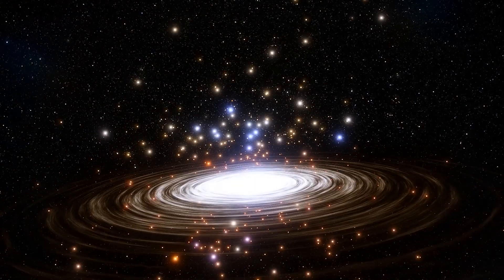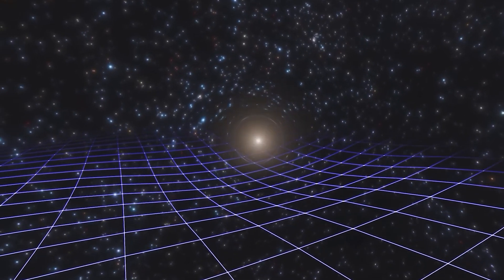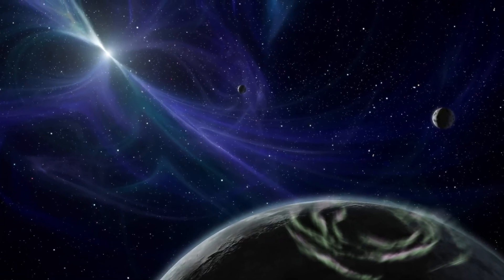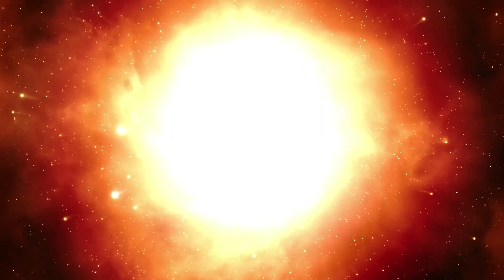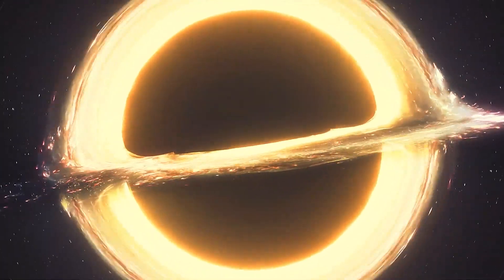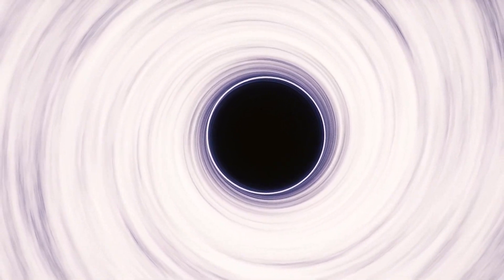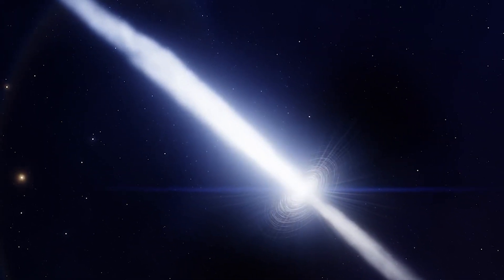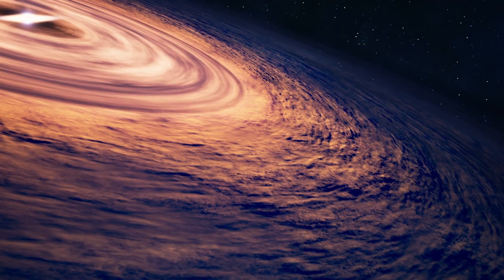The Scary Barbie Black Hole: The Most Powerful Cosmic Explosion Ever Witnessed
Hello all dear space enthusiasts,

We have an exciting cosmic update for you! While many of you are eagerly anticipating the release of the movie 'Barbie' on July 21, featuring Margot Robbie and Ryan Gosling, there is another captivating phenomenon capturing the attention of the astronomy world. Deep in the cosmos, an extraordinary supermassive black hole, known as the 'terrible Barbie,' has been emitting radiation for a staggering 800 days, leaving scientists astounded.

This remarkable event, hailed as the 'most powerful cosmic explosion ever witnessed,' has taken us by surprise. Join us on this cosmic journey as we delve into the mesmerizing dance of destruction—a celestial battle that unleashes unimaginable power, revealing the true might of a black hole. Let's begin.

Far away, in the heart of a distant galaxy, a lone star glides peacefully against the cosmic backdrop. Unbeknownst to this unsuspecting celestial entity, a hidden monstrosity lurks nearby—a black hole, symbolizing darkness and the relentless grip of gravity. As the star unknowingly approaches its inevitable doom, unfathomable forces come into play.

The black hole's gravitational forces unleash a distortion in the fabric of space-time, creating an invisible vortex of cosmic proportions. Sensing the irresistible pull of the immense gravity, the star embarks on its tragic descent into the insatiable abyss. And thus, the celestial ballet commences.

This is a story as ancient as time itself—a terrifying event unfolds in the universe, releasing an extraordinary surge of energy for a fleeting moment. Then, it vanishes into the darkness, and the universe returns to its normal rhythm. Planets continue their graceful revolutions, and stars silently illuminate the cosmos.

These ephemeral cosmic events, known as transients, encompass phenomena like supernovas and gamma-ray bursts. A typical supernova explosion releases an astounding amount of energy, creating a luminous sphere brighter than entire galaxies. In fact, more energy is expelled into space during a supernova than our Sun emits in its entire lifespan of 8 billion years.

Supernovas appear suddenly, turning a region of the sky that was devoid of any remarkable sights into a radiant beacon within hours. Yet, supernovas differ from other stars in the sky—they mark the remnants of a deceased star. Statistically, every second in the Universe witnesses the scattering of material from around 30 stars in a supernova explosion. Well, as we've mentioned in our previous videos, the universe is far from a tranquil place, isn't it?

On the other hand, gamma-ray bursts are defined as some of the brightest, most powerful, abrupt, and wild events known to us. The energy released during these bursts is so immense that it can obliterate an entire galaxy or system. These bursts last anywhere from a few milliseconds to a few seconds.

During a typical gamma-ray burst, the energy emitted in a few seconds is equivalent to 1 in 20,000 of the total energy our Sun would emit throughout its lifetime. Calculations suggest that, on average, a gamma-ray burst might occur in or near a galaxy like the Milky Way once every 5 million years.

Transient outbursts like these are quite common, but some defy explanation. Consider the ephemeral phenomenon known as ZTF20abrbeie, affectionately nicknamed 'Scary Barbie.' This remote object—a startlingly bright flash of light that endured for over two years—was discovered amidst an extensive dataset collected by computer-guided telescopes.

Upon spotting this brilliantly illuminated patch of sky and cross-referencing observations from other telescopes, astronomers realized they had stumbled upon one of the most powerful cosmic explosions ever witnessed. Their findings were reported on the arXiv preprint server on April 17 and have been accepted for publication